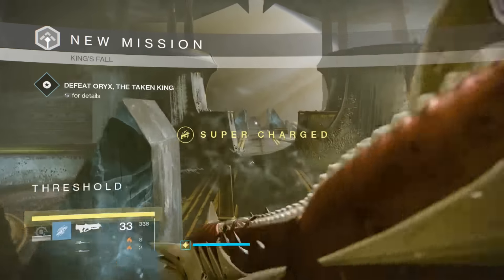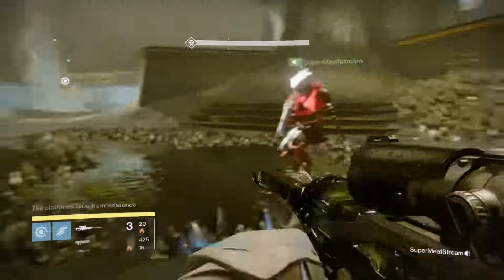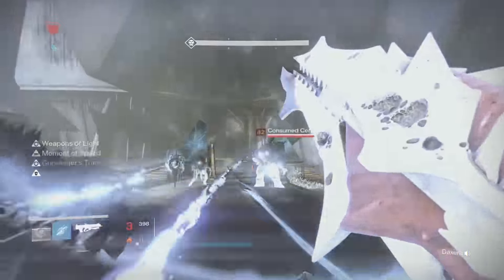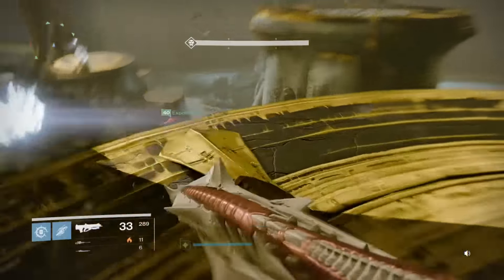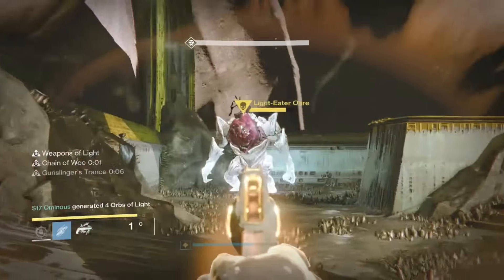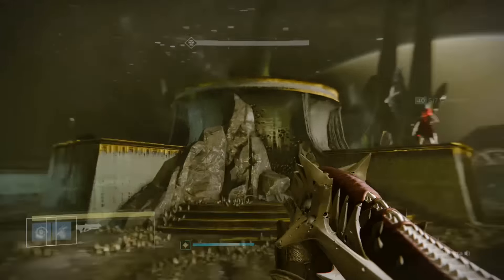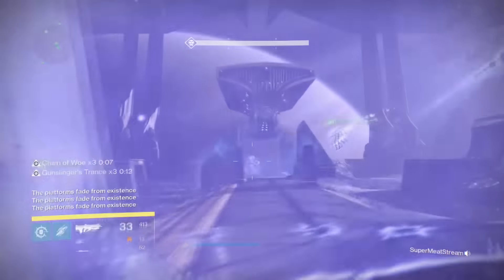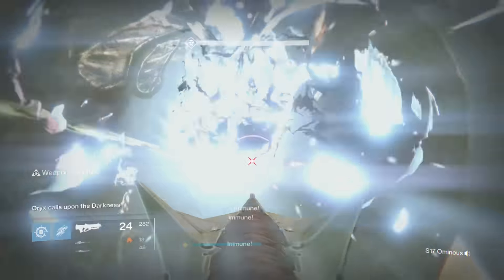Oryx Hard Mode Guide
Hardmode Oryx Encounter:

Only new addition is the spawning of Knights after each Ogre is killed. Took us a while to figure out what triggered the Knights as well as where they spawned.  The knights will go around and defuse/take away the bombs left by the ogres, which is the only way to damage Oryx.

The Knights spawn based on location of Ogres that are killed
For example:

R1 (Front/door Right) platform Oryx slams his fist an Ogre then Spawns at R1. After Ogre is killed at R1 a Knight will spawn at R2 (Front/Door Left)

Next an Ogre will spawn in the counter clockwise same as normal at R2 (Back/Space Right) once that ogre is dead a Knight will spawn at L2 (Back/Space Left) then Ogre L2...dies a Knight spawns at R2.

Get the picture the Knight spawns opposite of the Ogre that is killed but still on its distinct side. An Ogre killed on the front side will spawn a Knight on the front side but opposite platform.

The way we mitigated this was have the assigned guardian on the platform kill their respective knight.

Pretty much came down to a gear check because there was a major snowball effect if the ogres and adds were not kill quickly enough. Using a weapons of light in the middle of the room like shown in the video helped immensely. Other then that same fight hope this helps some and please include any tips you may have found below.

Solo Gaze Guide:
Also I am including the solo gaze strategy that worked on normal actually works incredibly well on Hardmode, Only added mechanic is someone will get a debuff that is like a time bomb. Their screen will flash and they will detonate once their time runs out causing AOE damage to all around them. That aoe damage can even hurt Golgoroth. That is the only addition. With the solo gaze you may have to do one more round due to his increased health.

I stream at: Twitch.tv/BomberFD

Music in Video was: "First to Last" Youtube free music